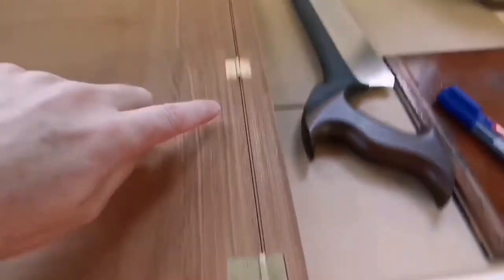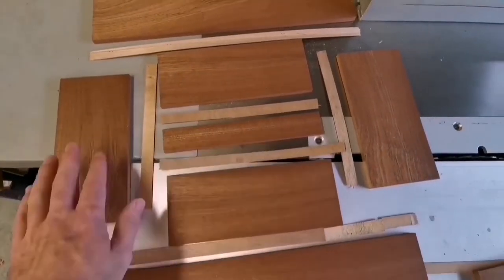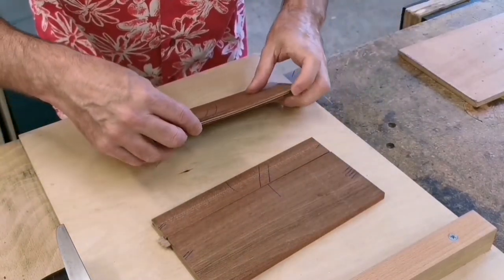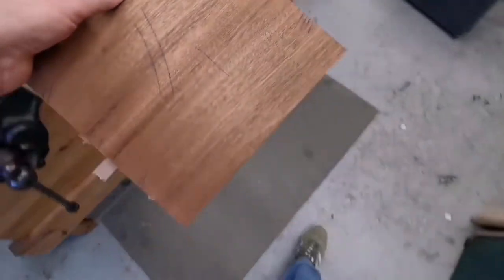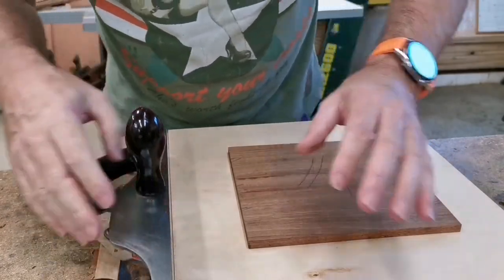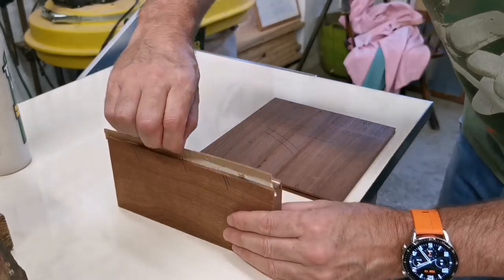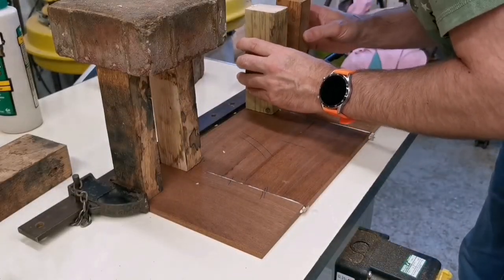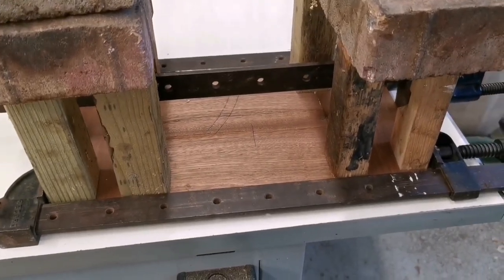[no60] Making a sliding door panel - (pt 1) Camera Restoration Project [Part 22]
In this video I start making the door. Using the same process as the great camera makers Gandolfi.
The glue-up process is a bit slow. After I've made the centre panel. I then I get to put the ends on. I use the 'labour saving' technique used by Gandolfi and Sons and it works so well. It really does save 5 or 6 minutes.

Below is a link to my linktree where you can go to my;
and my 'Buy me a Coffee' where you can support me during these tough times and my ambition of a successful YouTube channel, by sharing knowledge I've gained over 40 years of woodworking.

I use my Huawei P30Pro (phone) for filming, sound and editing. I don't do much to edit, just crop sections out that might be long pauses.
Then upload to Youtube adding tags

Jamie